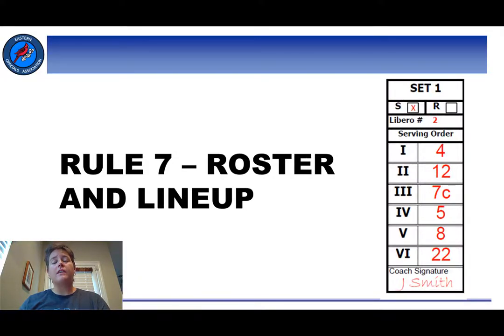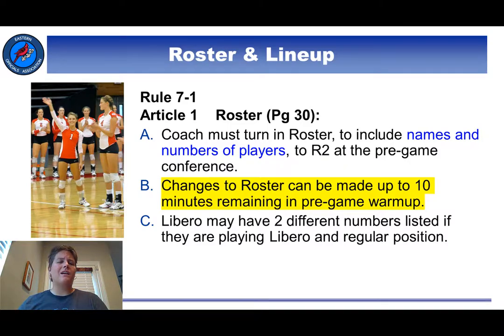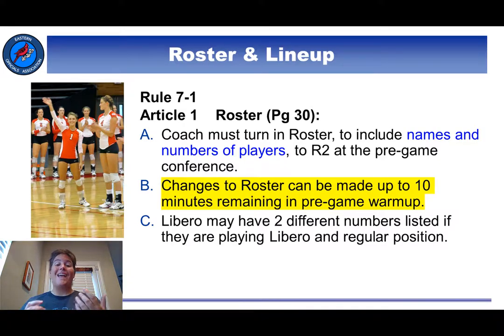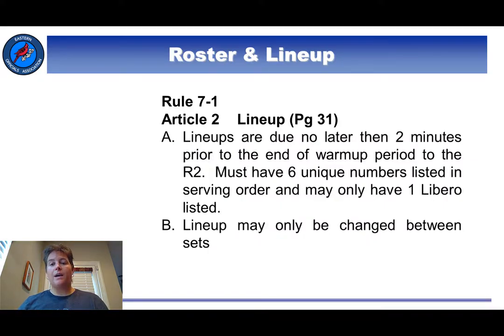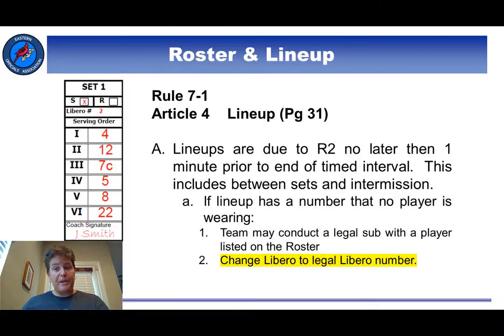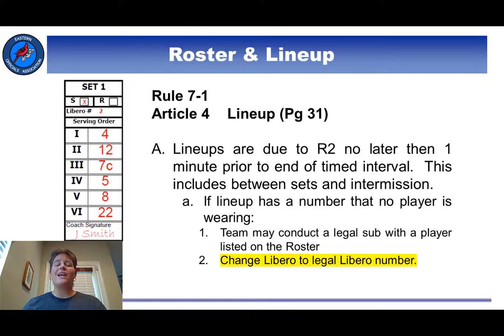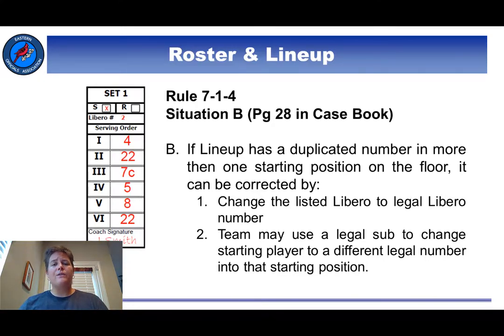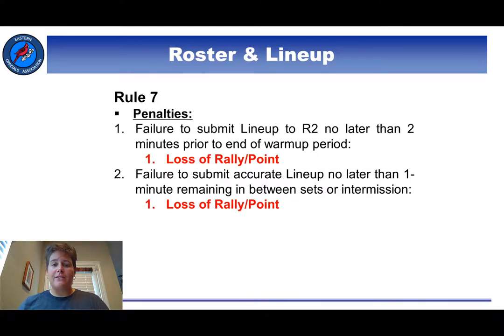Rule 7 - Roster and Lineup